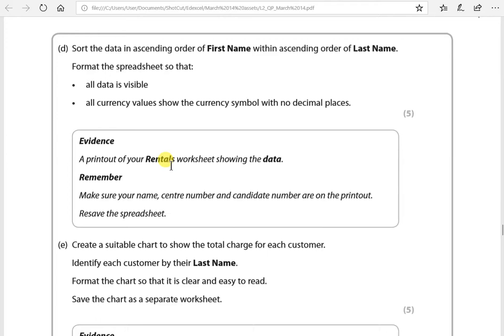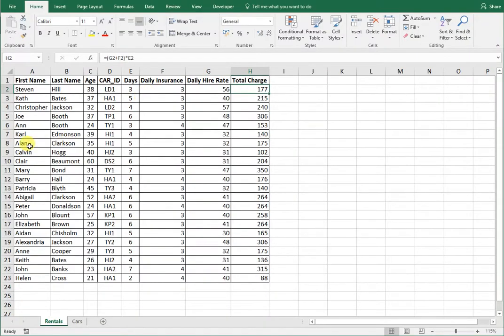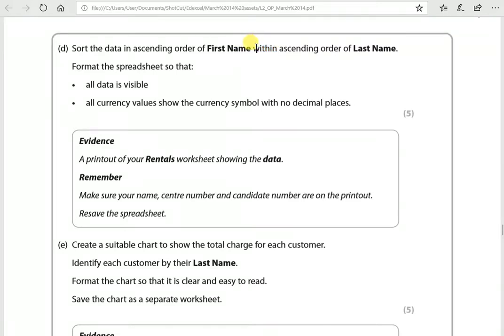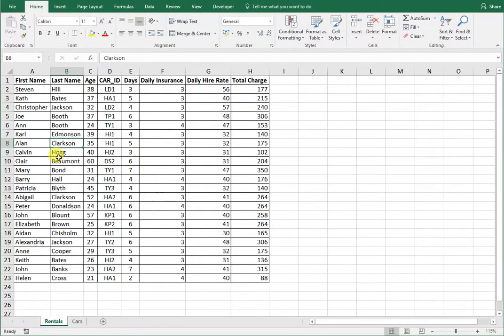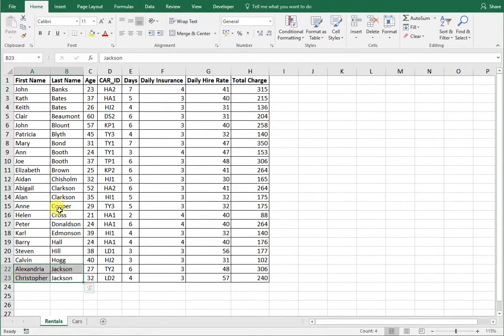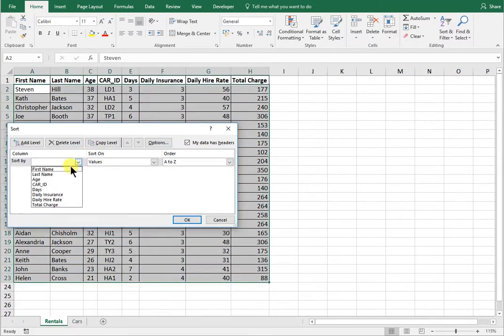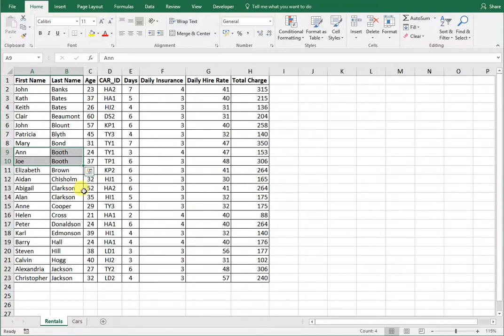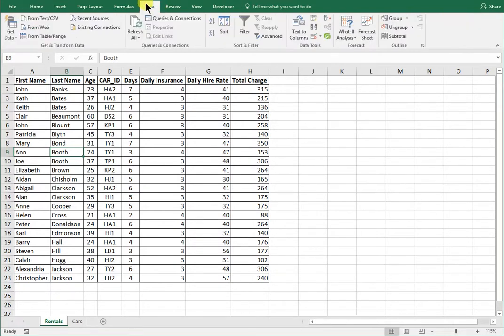Task 2d Part 5 - Custom Sort - ICT FS, Edexcel Level 2 Exam, March 14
A step by step tutorial on how to pass the Edexcel exam's spreadsheet task. This video shows how to complete a custom sort in  Excel.